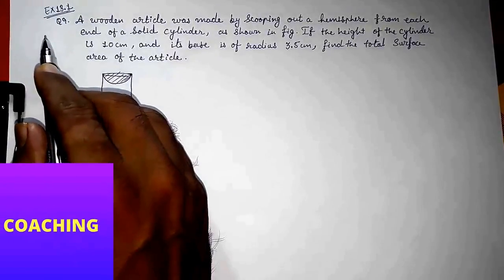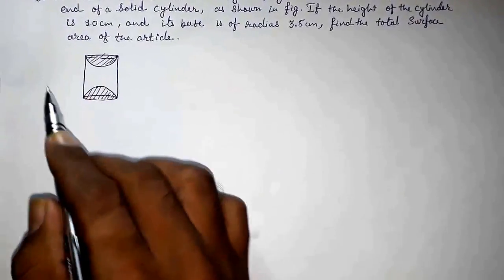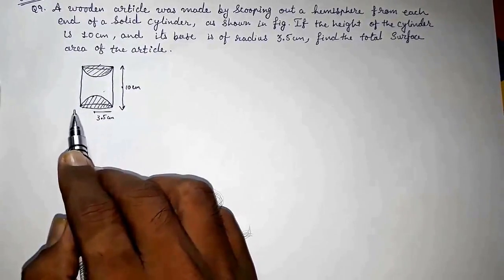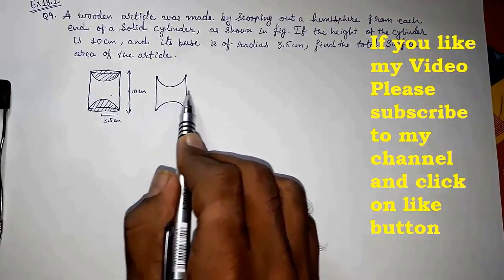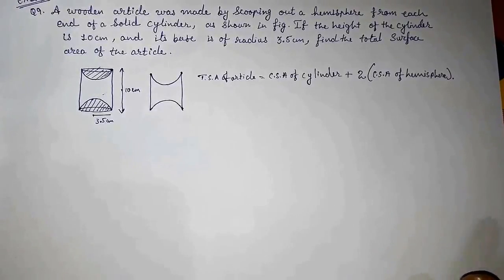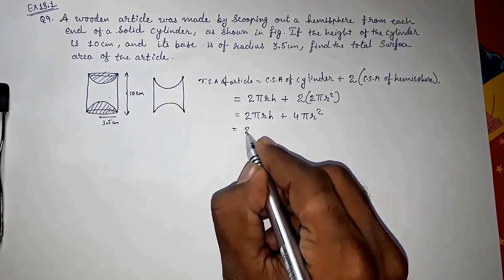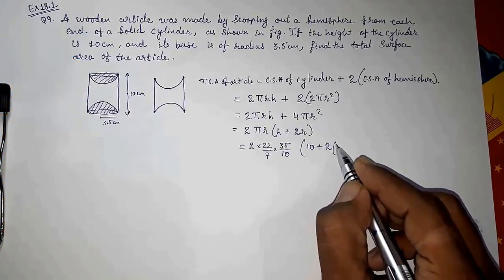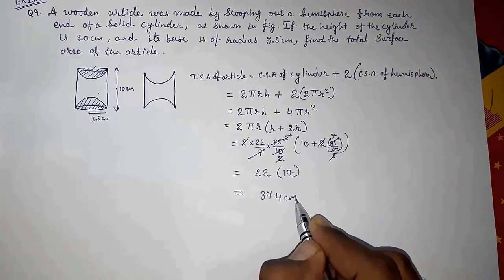Cbse Class 10 maths Chapter 13 Surface Areas and Volumes ll Exercise 13.1, Q9, Ncert solution